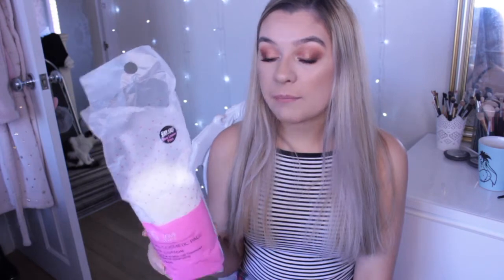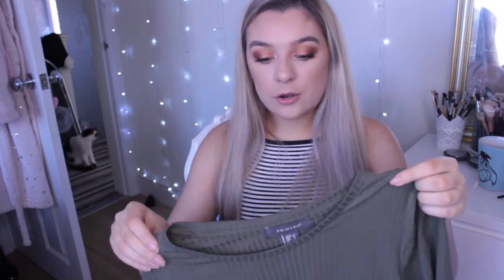ANOTHER PRIMARK HAUL (MARCH 2018) | EmsMaquillage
Al0haGlitz: EROSEGLITZ
BeautyBigBang: EMRX10

MENTIONED:

ABOUT ME:
My Name : Emilee Rose or Em

Camera: Canon 600d

Age: 18

Editor: iMovie